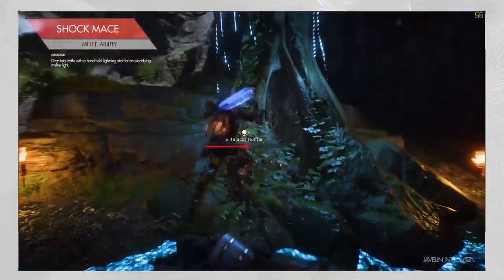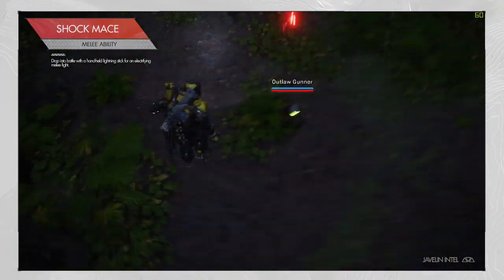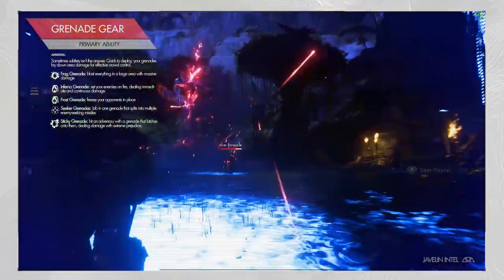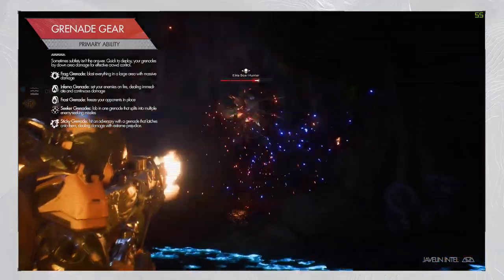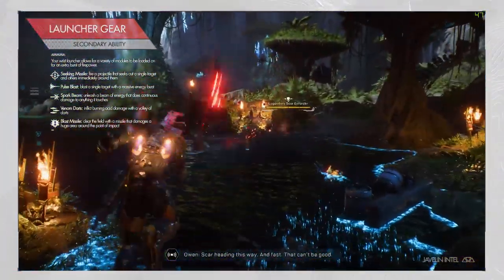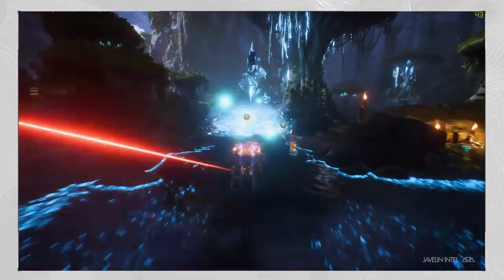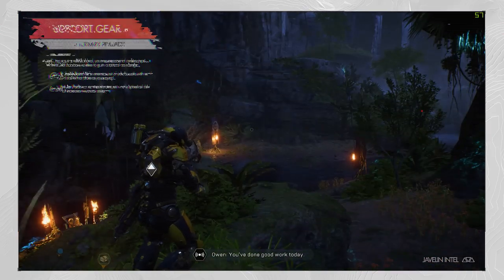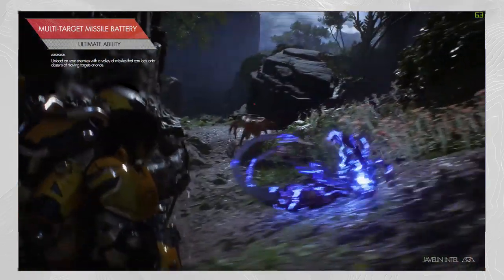Ranger Weapon and Ultimate Breakdown - Javelin Guide | Anthem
The most versatile out of all the Javelins, the Ranger is the gold standard for combat efficiency. It can suit any number of skills and has a wide variety of weaponry it can draw from - which I'll dive into in-depth.

TIMESTAMPS
0:15 Ranger
0:45 Weaponry
1:28 Grenade gear
2:10 Assault launcher gear
2:51 Support gear
3:15 Ultimate ability